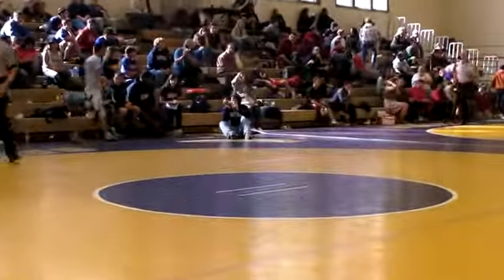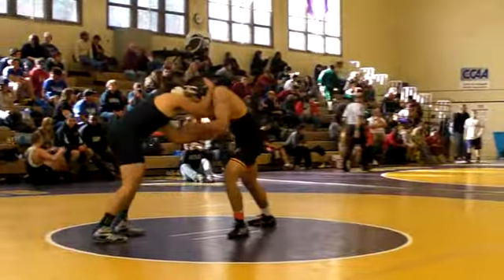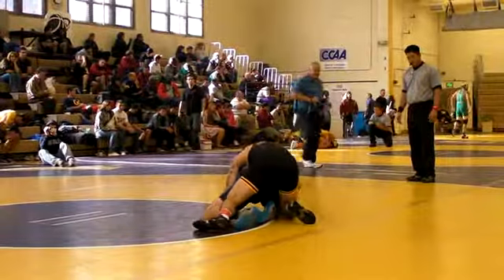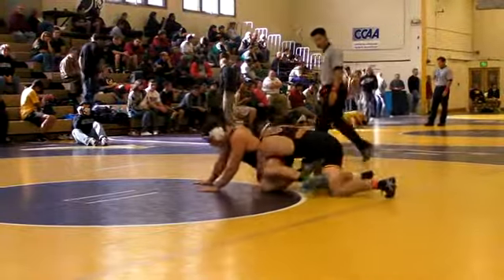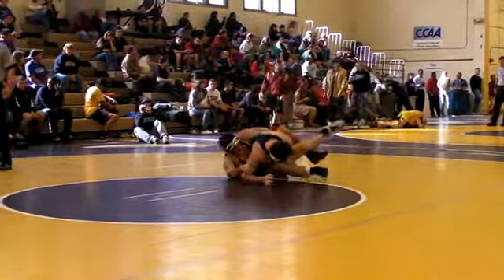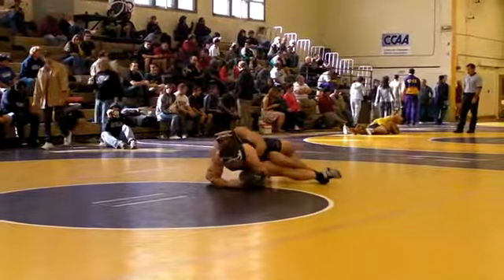174lb Mitch Klimek vs Menlo Part 1